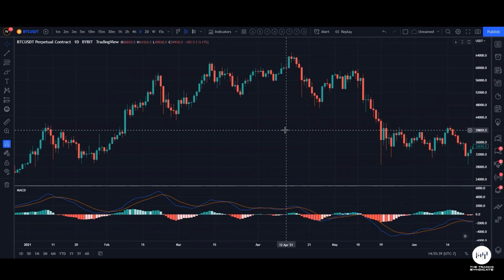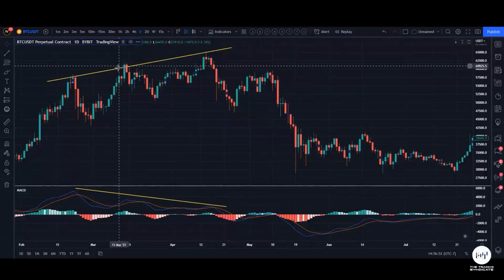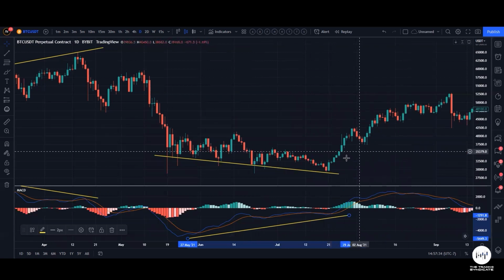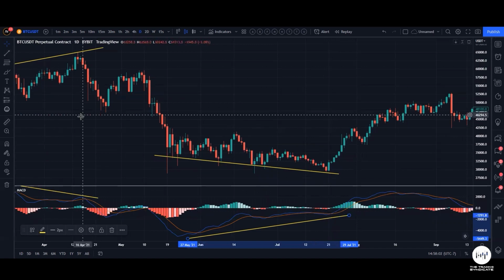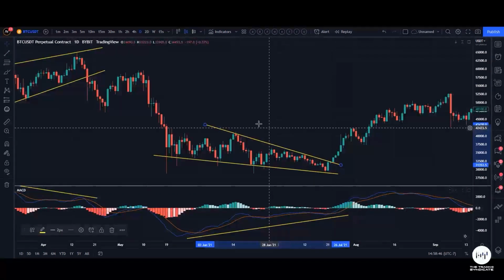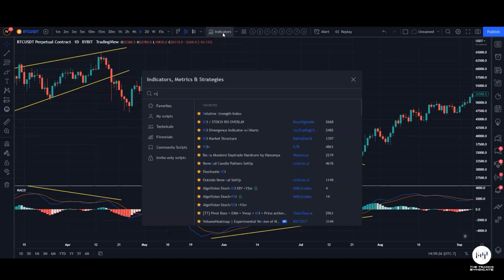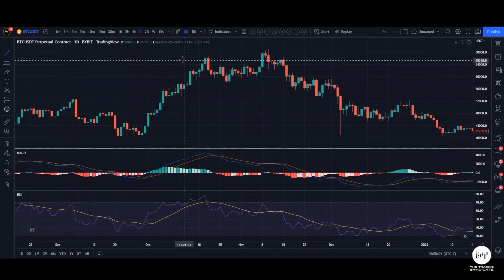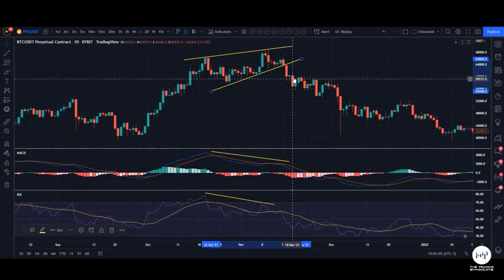3 6 MACD Divergence